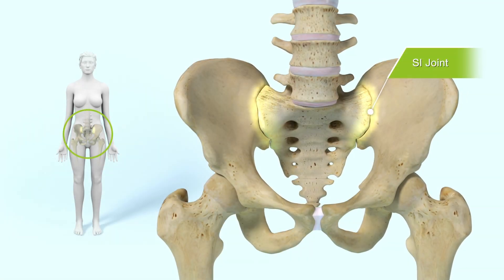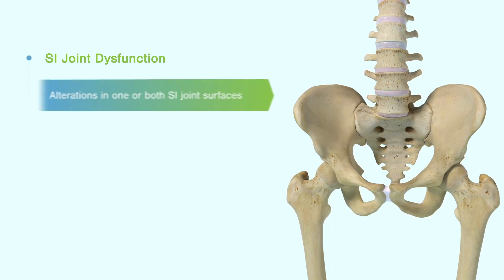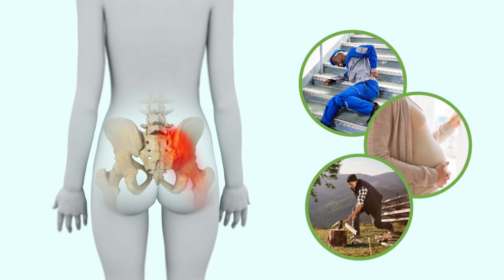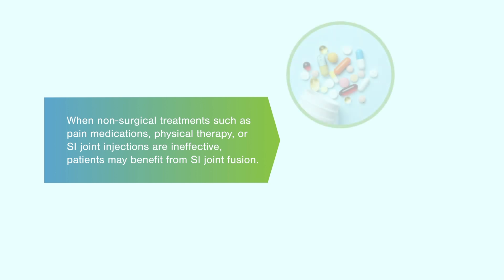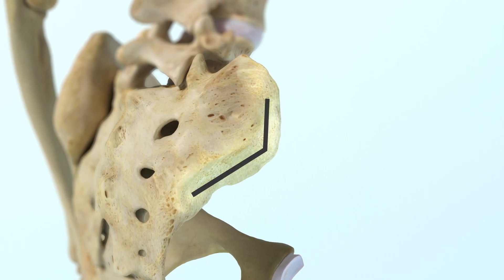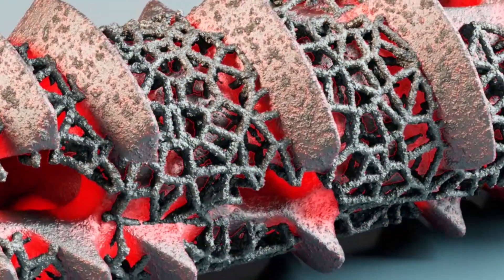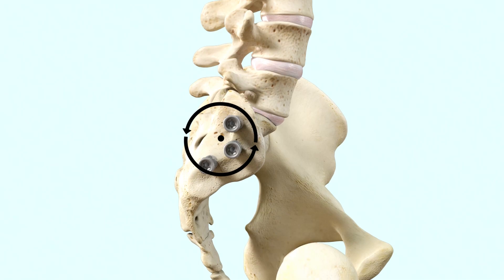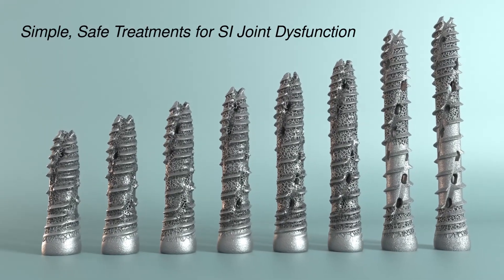SI Joint Dysfunction and iFuse TORQ® Implant Animation (Full version)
The iFuse TORQ® Implant System is indicated for sacroiliac joint fusion for:
Sacroiliac joint dysfunction including sacroiliac joint disruption and degenerative sacroiliitis.
Augmenting immobilization and stabilization of the sacroiliac joint in skeletally mature patients undergoing sacropelvic fixation as part of a lumbar or thoracolumbar fusion.

The iFuse TORQ Implant System is also indicated for fracture fixation of the pelvis, including acute, non-acute, and non-traumatic fractures.

The iFuse TORQ Navigation instruments are intended to be used with the iFuse TORQ Implant System to assist the surgeon in precisely locating anatomical structures in iFuse TORQ Implant System procedures, in which the use of stereotactic surgery may be appropriate, and where reference to a rigid anatomical structure, such as the pelvis or vertebra, can be identified relative to the acquired image (CT, MR, 2D fluoroscopic image or 3D fluoroscopic image reconstruction) and/or an image data based model of the anatomy. iFuse TORQ Navigation instruments are intended to be used with the Medtronic StealthStation System.

Healthcare professionals should refer to the Instructions For Use for indications, contraindications, warnings, and precautions

There are potential risks associated with iFuse procedures. They may not be appropriate for all patients and all patients may not benefit.

SI-BONE and iFuse TORQ are registered trademarks, and Sacropelvic Solutions is a trademark of SI-BONE, In.
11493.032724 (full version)